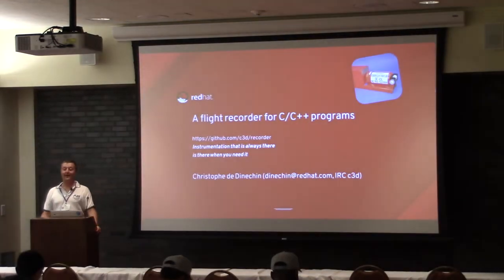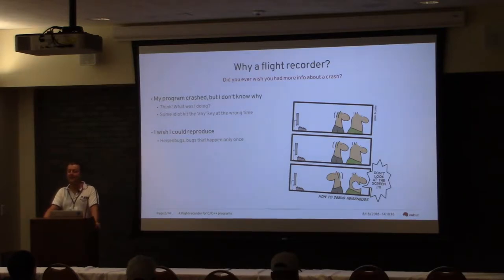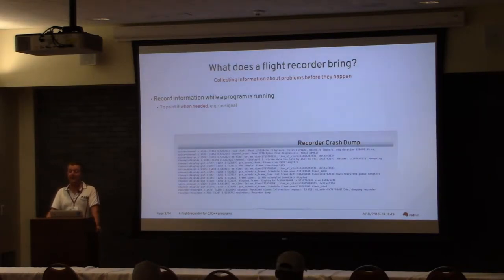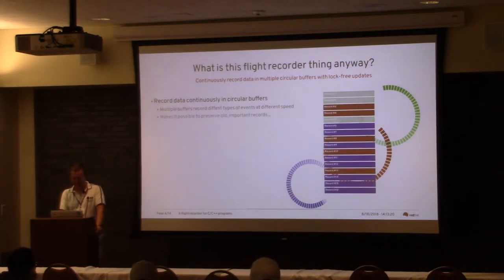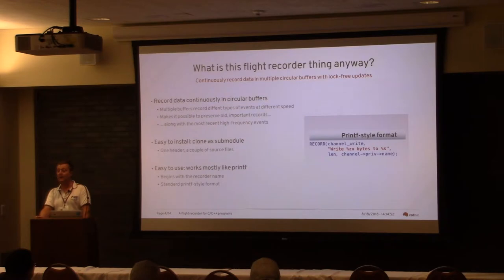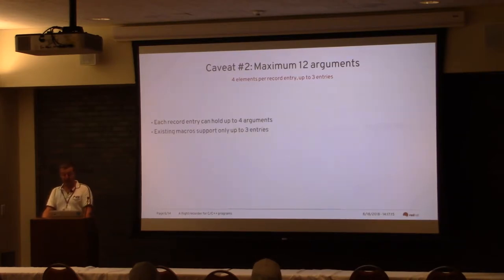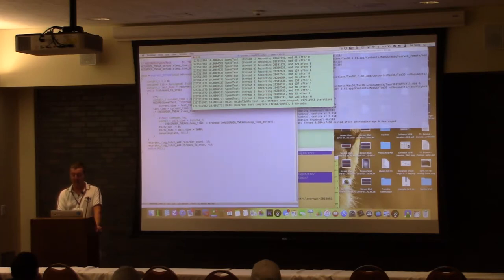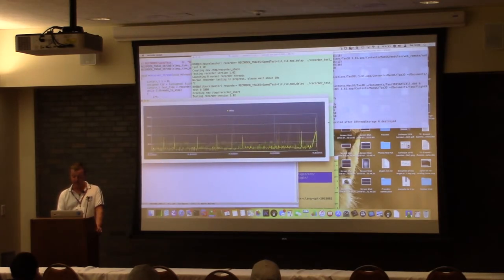A Flight Recorder for C/C++ Programs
When a program crashes, it is handy to have information about what happened just before the crash. This session presents a flight recorder for C and C++ programs that provides low-cost, "always on" instrumentation with a very simple, printf-like interface. This particular flight recorder also offers additional benefits such as tracing or real-time graphing of specific values in your program.

After this session, attendees should be able to add flight-recording capabilities to their project in a matter of hours, and use the provided tools to collect useful real-time information about the behaviour of their program.